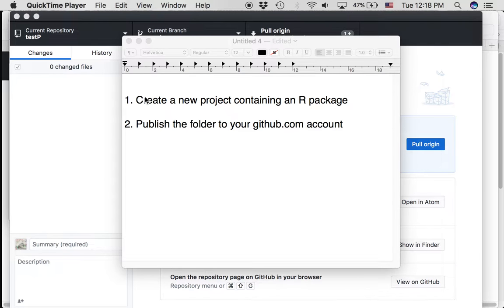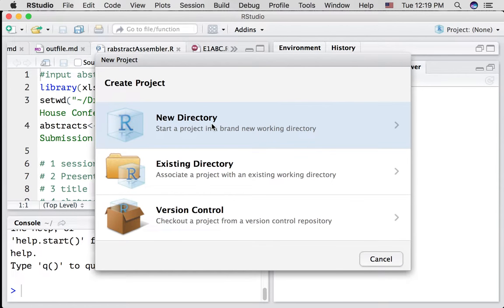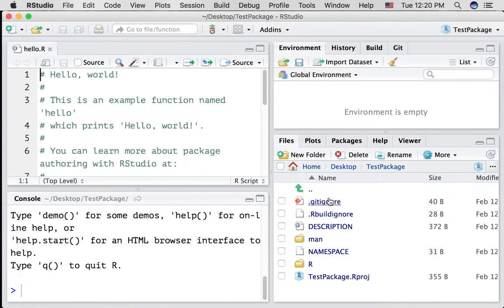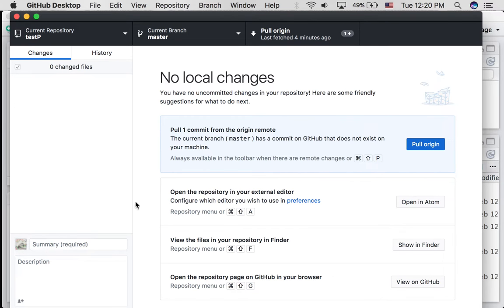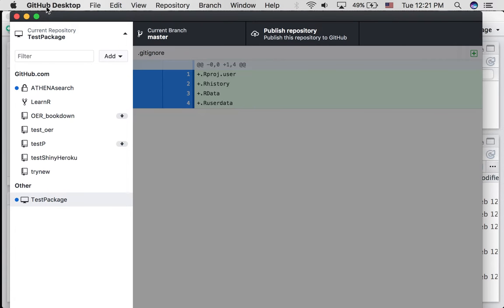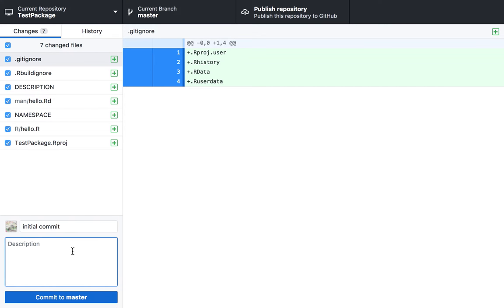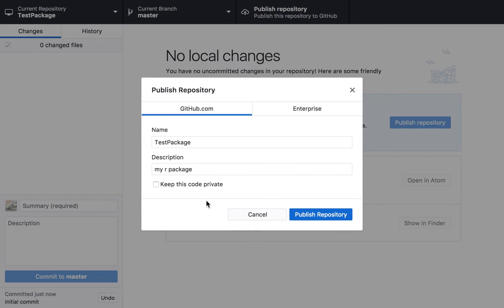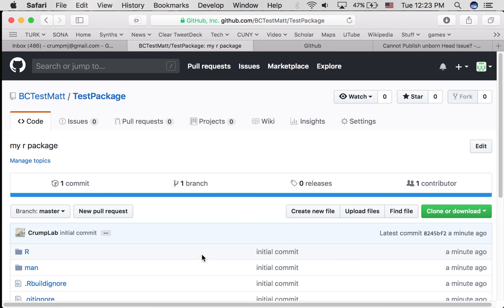Publish R package on Github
tutorial for Psyc 7709